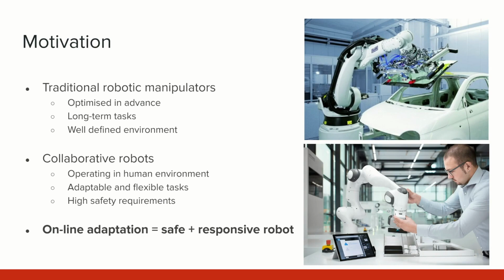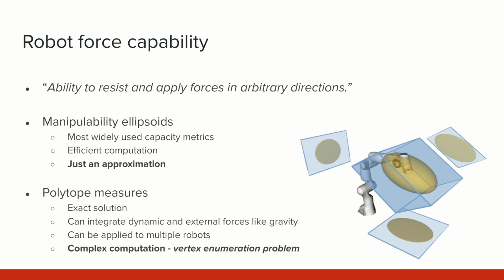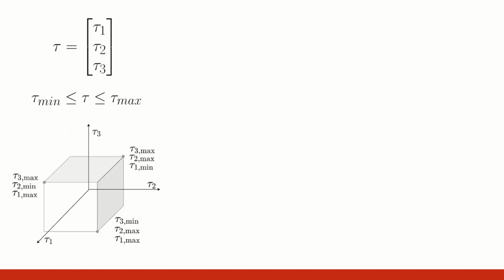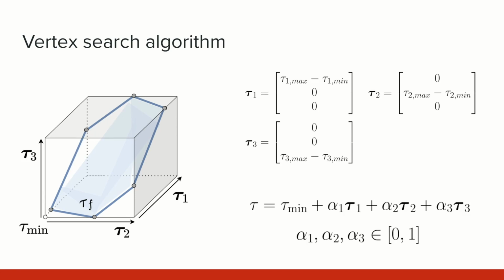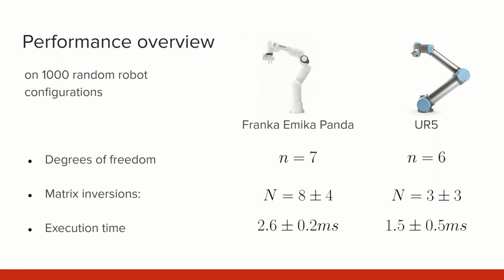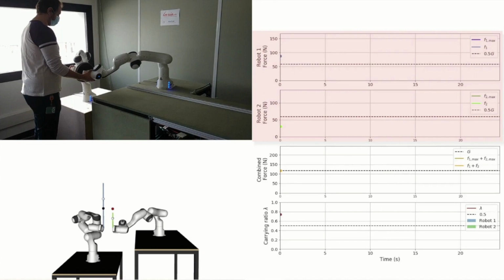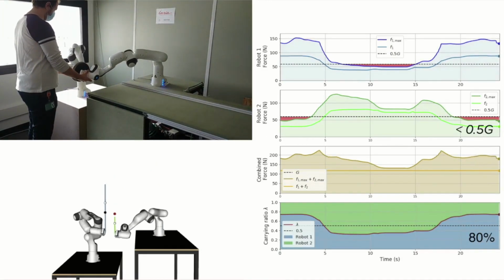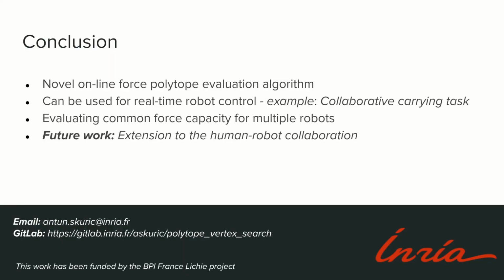On-line force capability evaluation based on efficient polytope vertex search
Abstract:
Ellipsoid-based manipulability measures are often used to characterize the force/velocity task-space capabilities of robots. While computationally simple, this approach largely approximates and underestimates the true capabilities. Force/velocity polytopes appear to be a more appropriate representation to characterize the robot's task-space capabilities. However, due to the computational complexity of the associated vertex search problem, the polytope approach is mostly restricted to  offline use, \textit{e.g.} as a tool aiding robot mechanical design, robot placement in work-space and offline trajectory planning. In this paper, a novel on-line polytope vertex search algorithm is proposed. It exploits the parallelotope geometry of actuator constraints. The proposed algorithm significantly reduces the complexity and computation time of the vertex search problem in comparison to commonly used algorithms. In order to highlight the on-line capability of the proposed algorithm and its potential for robot control, a challenging experiment with two collaborating \textit{Franka Emika Panda} robots, carrying a load of 12 kilograms, is proposed. In this experiment, the load distribution is adapted on-line, as a function of the configuration dependant task-space force capability of each robot, in order to avoid, as much as possible, the saturation of their capacity.